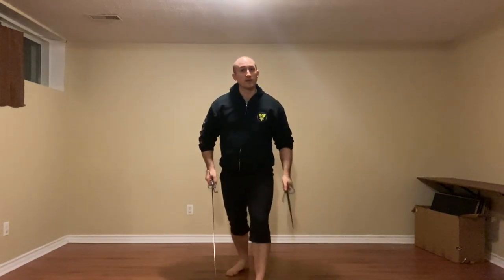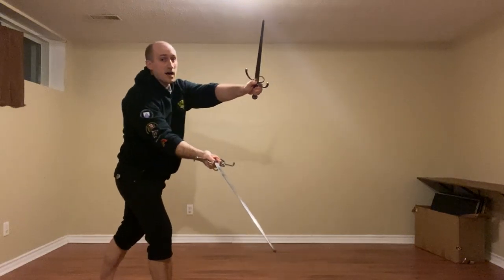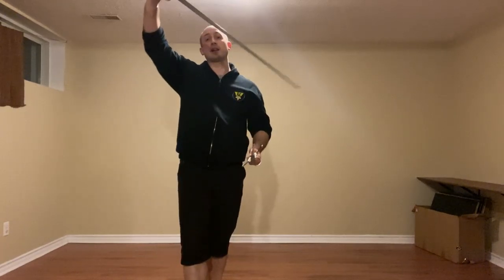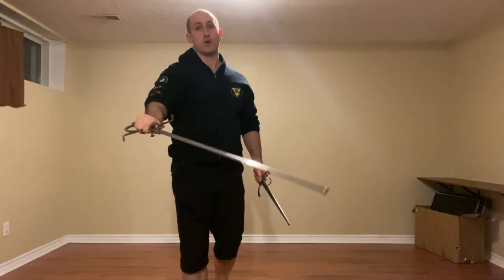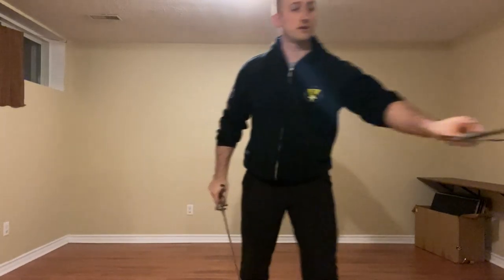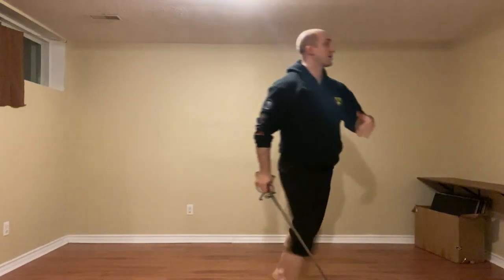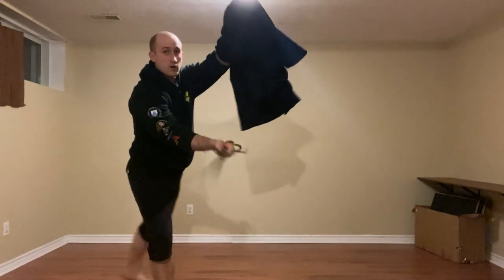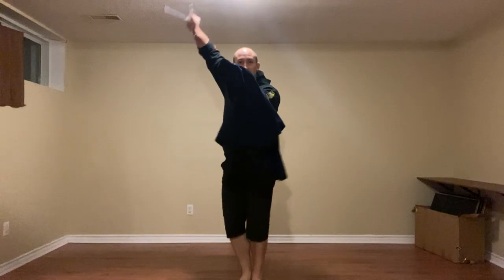Provocations - Coda Lunga Alta (Sword, Dagger, Cloak) - Addendum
Addendum to the previous video.